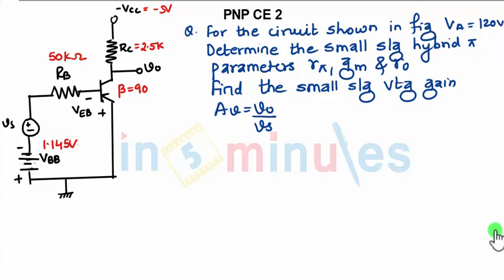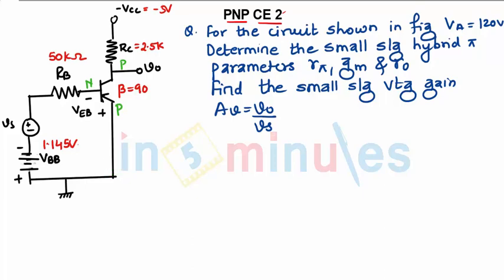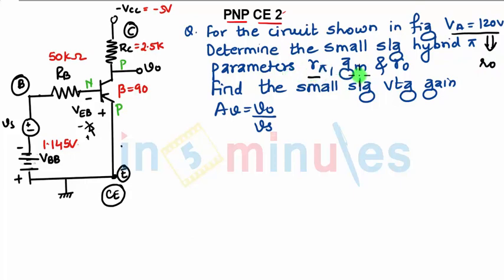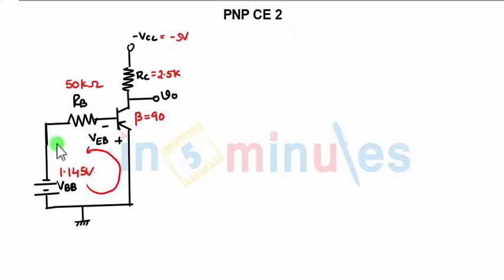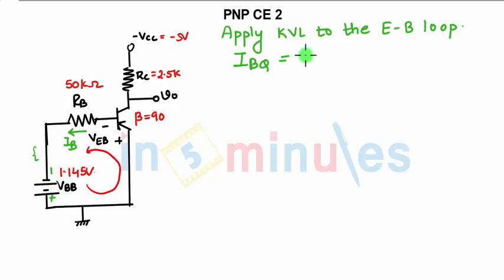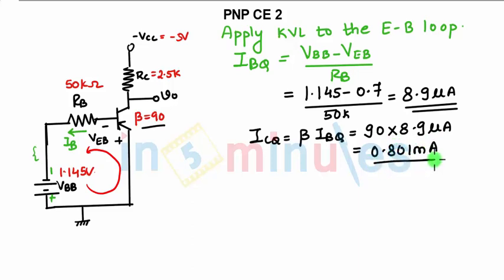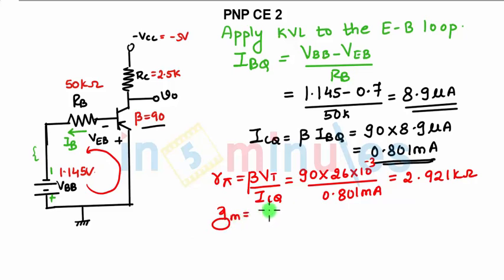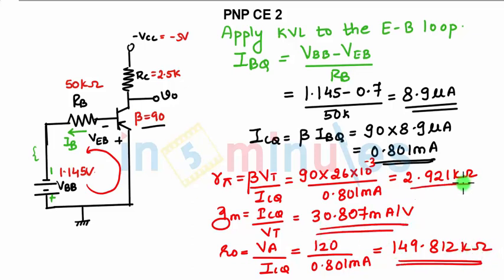M4 | 35 | AC analysis of PNP BJT (Part 1)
It shows how to find input,output impedance and the voltage gain of pnp BJT.